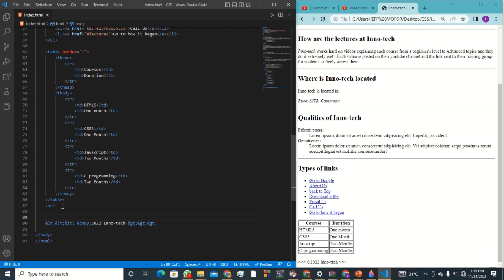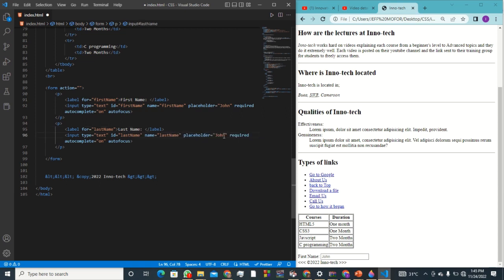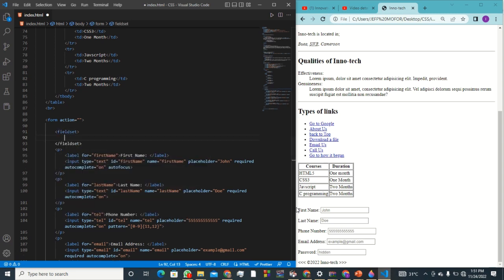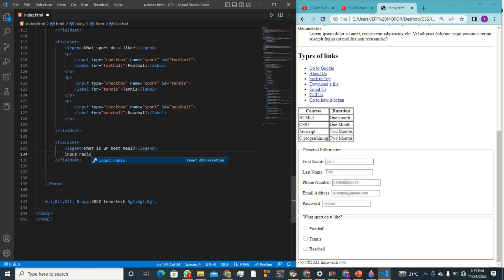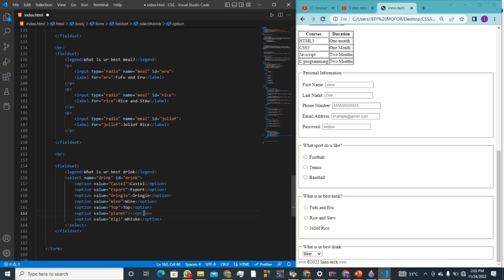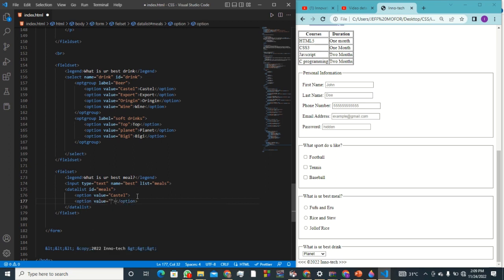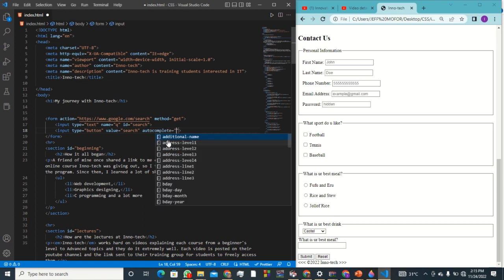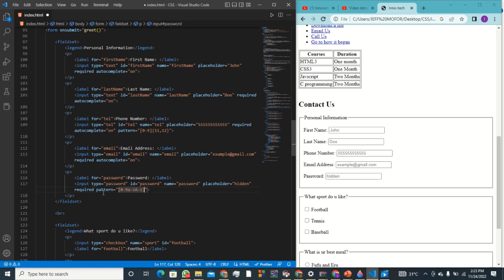How to Create all types of forms in HTML | Introduction to HTML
In this video, you will learn all about forms. Every type of form in HTML is well elaborated in this video. Here is a hint of everything taught;

(00:00) Personal information form types
(12:57) Checkboxes
(16:42) Radio forms
(20:23) Select tags (creating dropdowns)
(31:37) Submit and Reset buttons
(34:20) Creating a search input in HTML
(41:30) Patterns